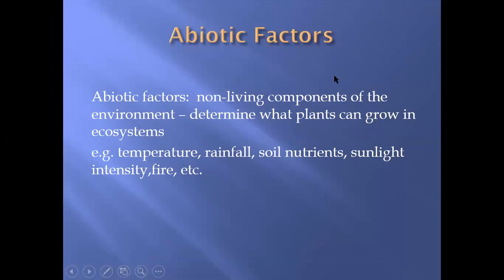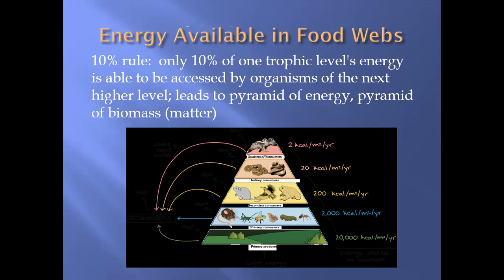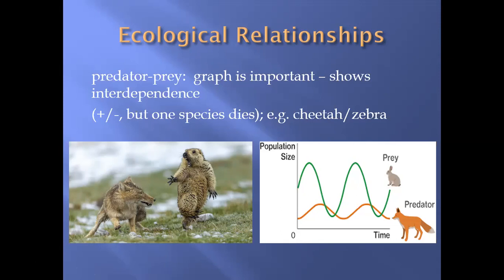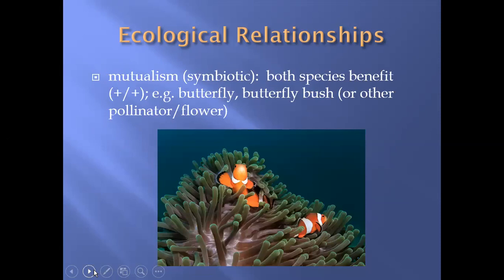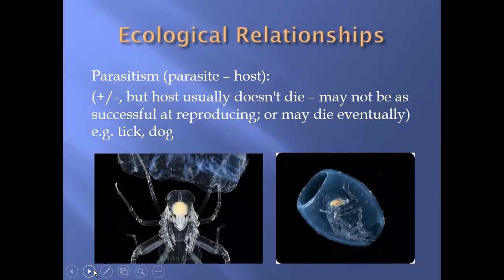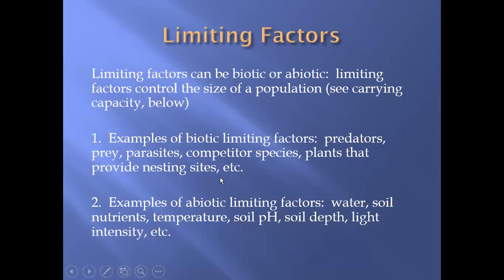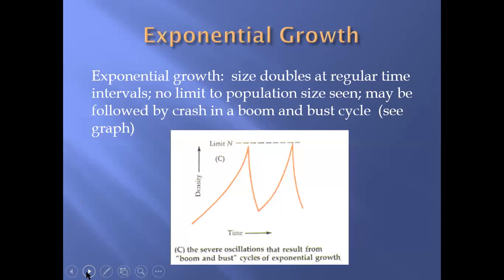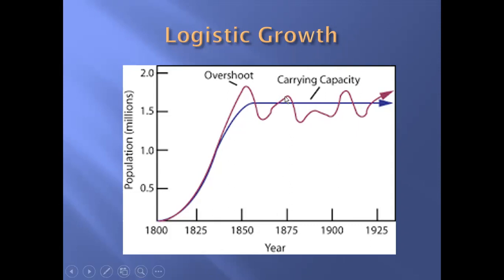Biology - Chapter 24 Lecture